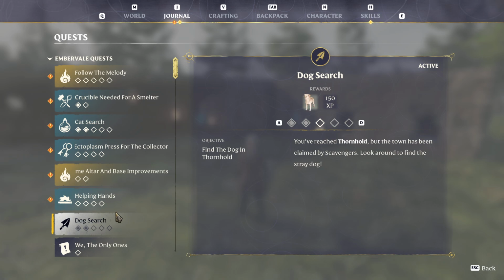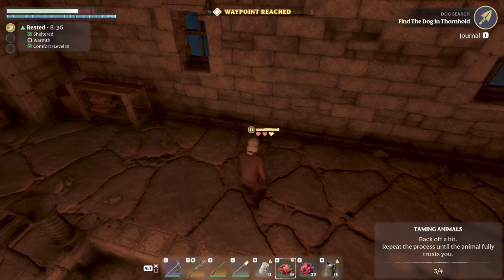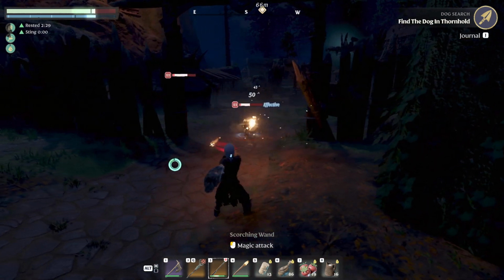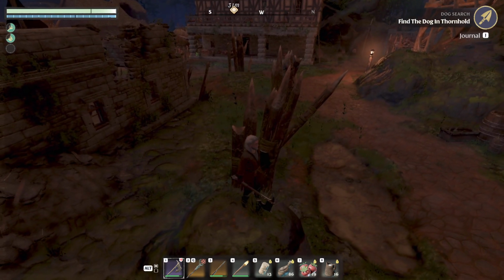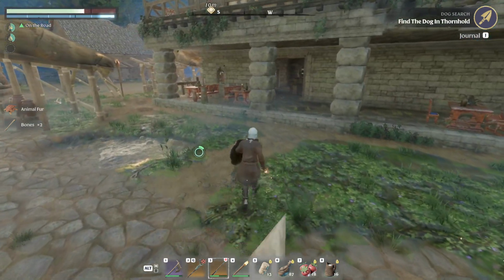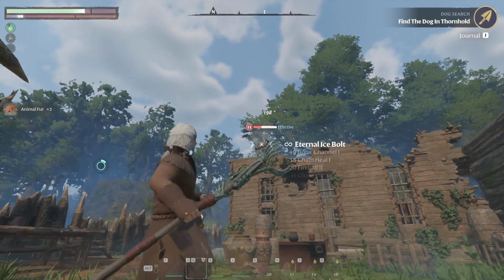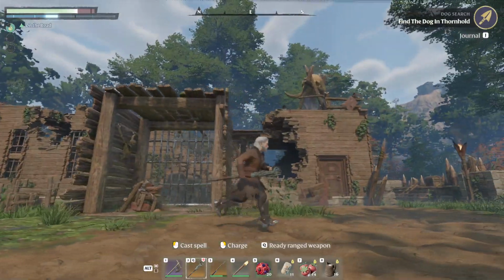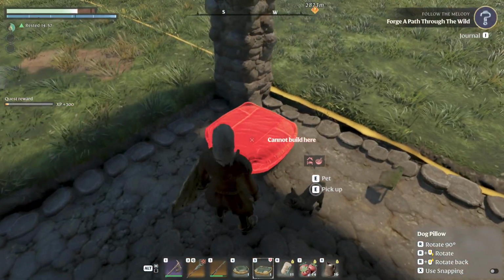Enshrouded: Taming the Cat and Dog and Locations Guide!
Thank you for joining me in the adventures!

Start 00:00
Cat 06:35
Dog 27:50